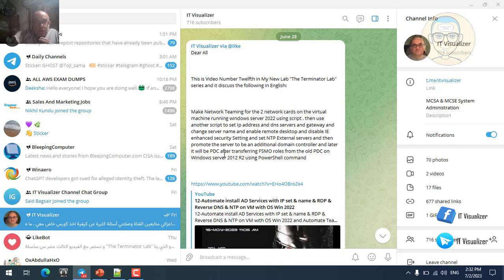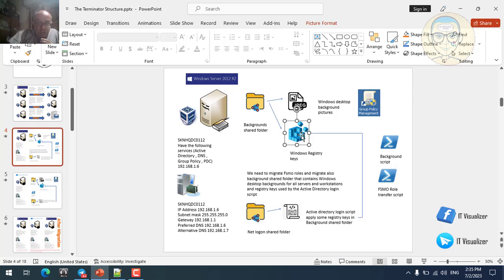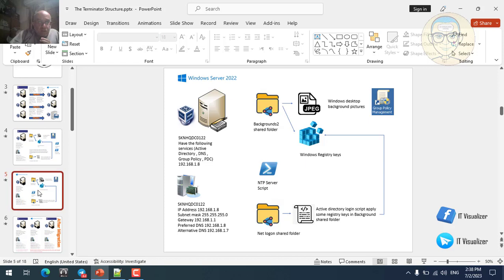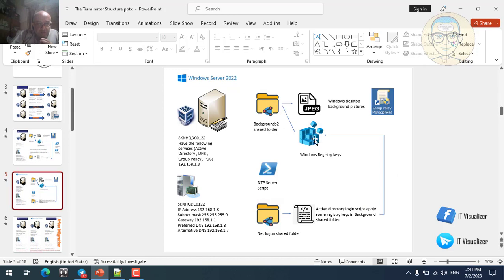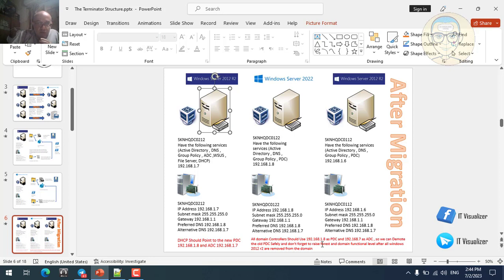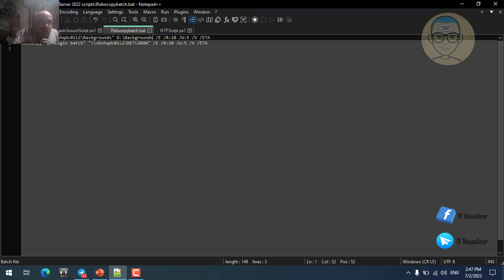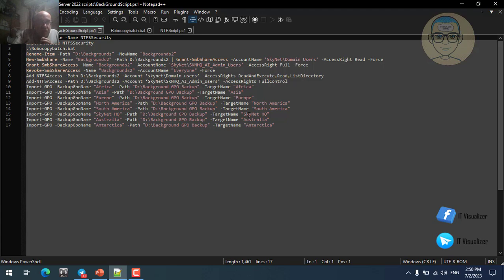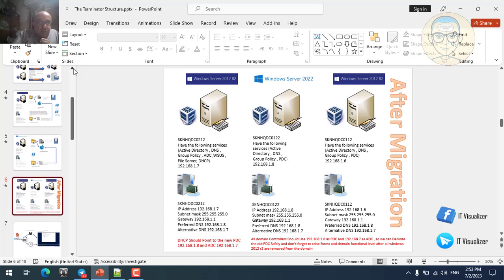13- Migration of PDC From Windows Server 2012 R2 to Windows Server Datacenter 2022 Part 1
13- Migration of PDC From Windows Server 2012 R2 to Windows Server Datacenter 2022 Part 1

Lab files